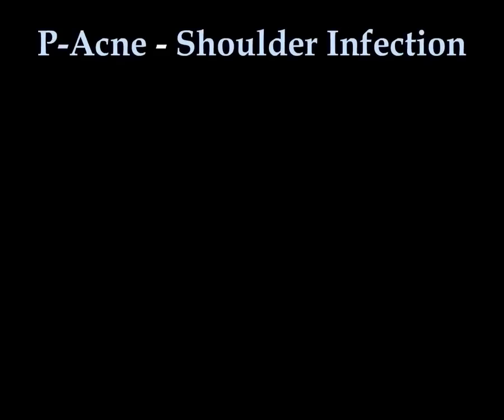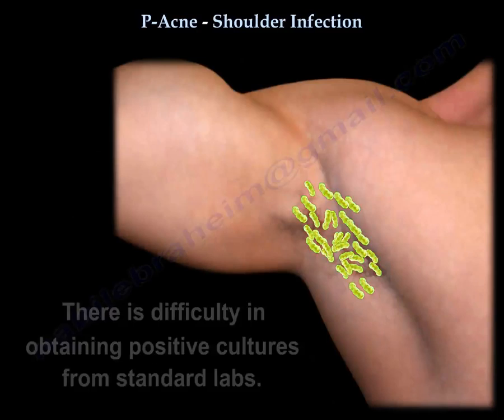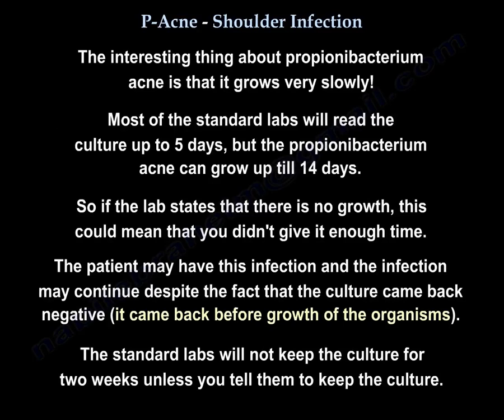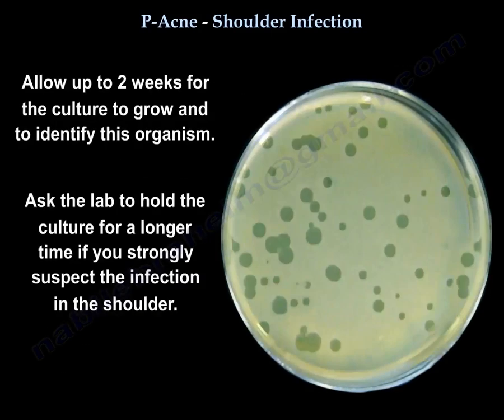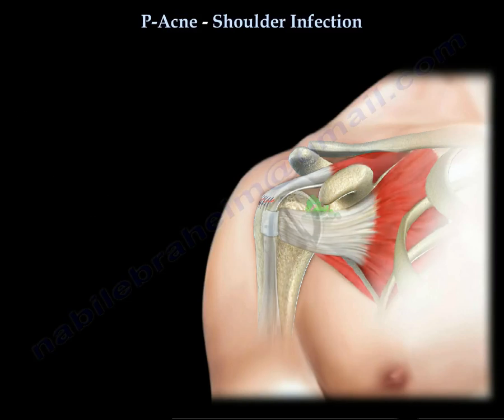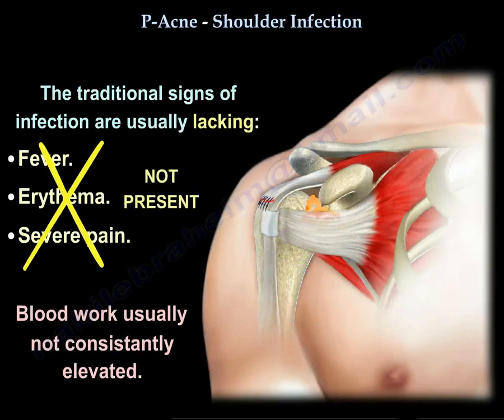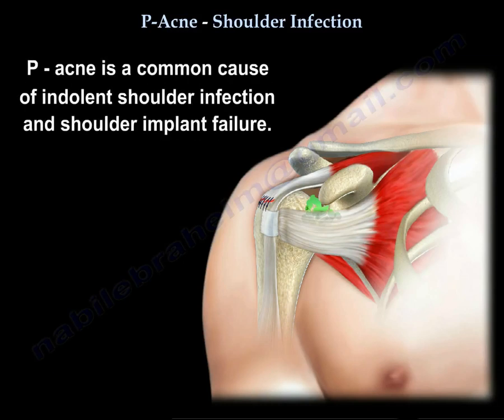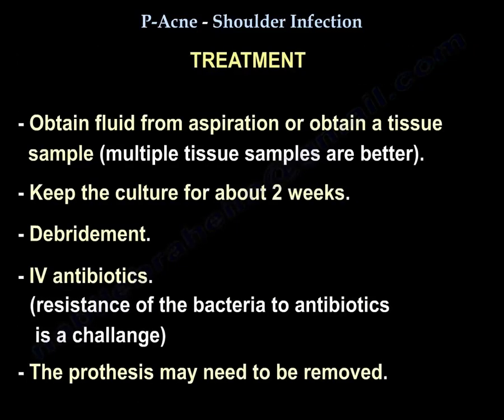P Acne Shoulder Infection - Everything You Need To Know - Dr. Nabil Ebraheim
Dr. Ebraheim’s educational animated video describes P-Acne infection in the shoulder.